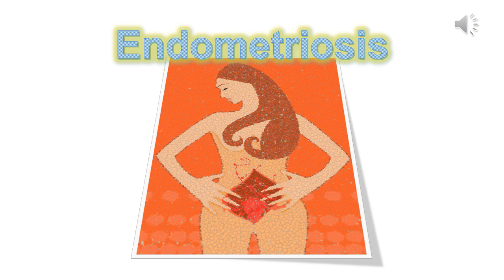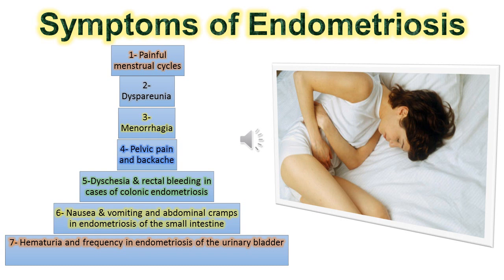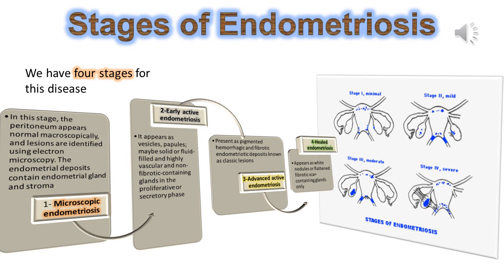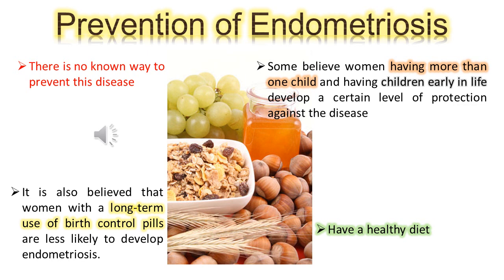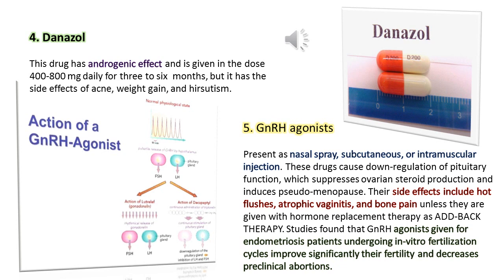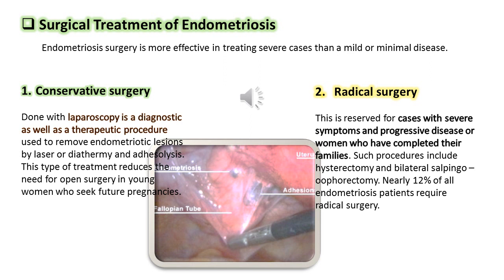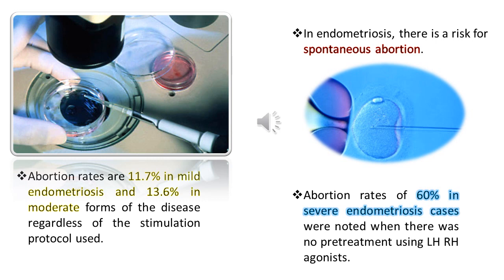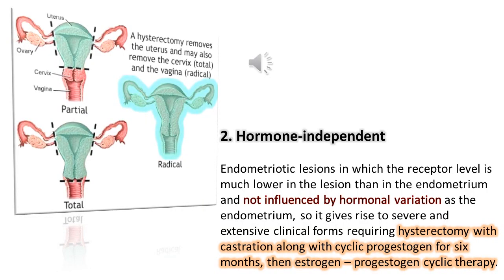Endometriosis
Definition of endometriosis, it's sites, clinical features, causes, stages, its risk factors, prevention, complications and treatment options-chocolate cyst. To Read the Article and many more articles go